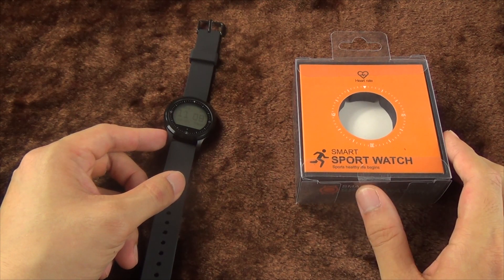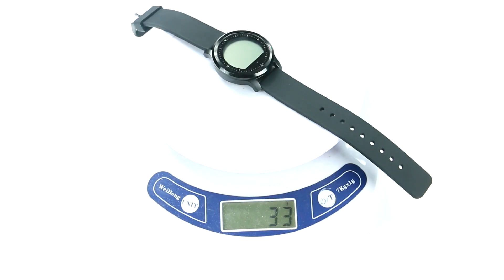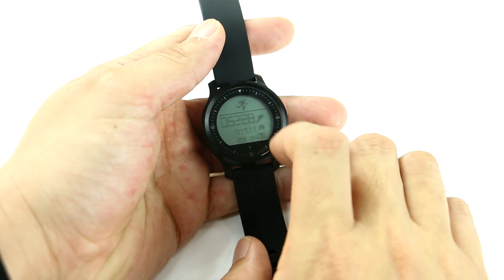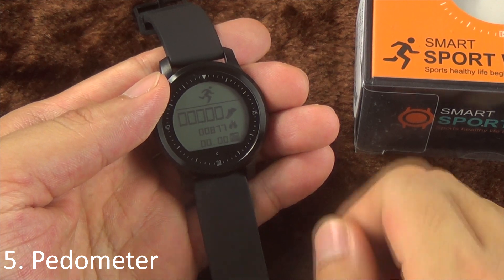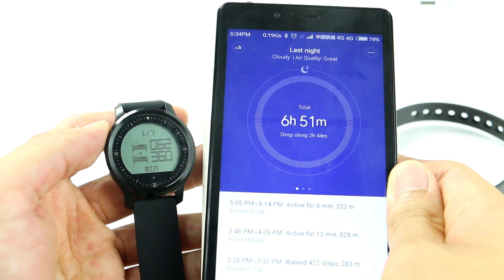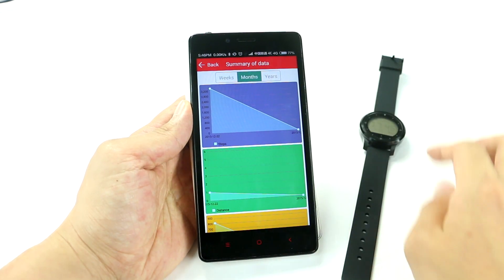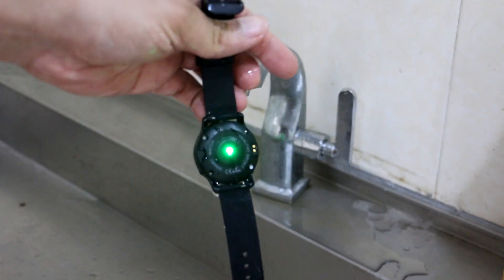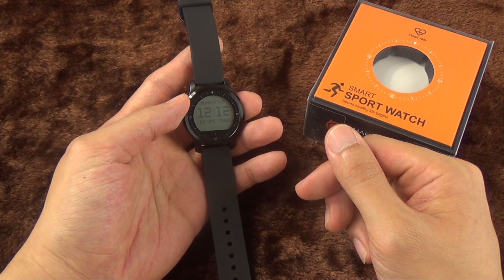Makibes F68 Dual Mode Heart Rate Monitor Smart Watch: Respect Well-Earned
Respect has to be earned, and the Makibes F68 smart watch earns it well.
Not saying that it's the perfect smart watch with dual mode heart rate tracker under the 40 dollars price range, but it really impresses me with its outstanding build quality and its overall performance in fitness tracking.
I did a couple of comparison test with the Xiaomi Mi Band 1S and you may find out about the results in this video.